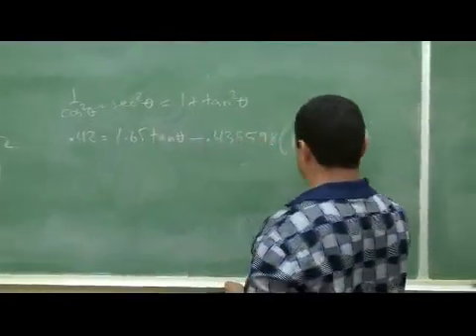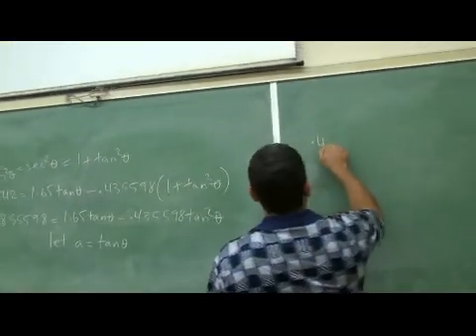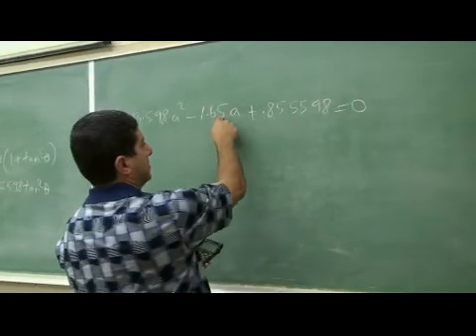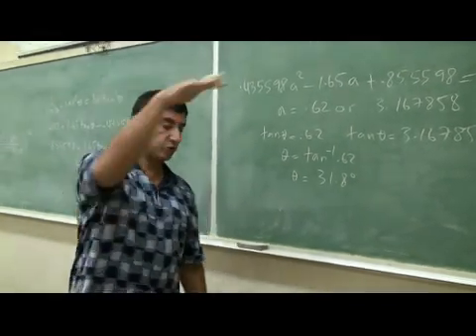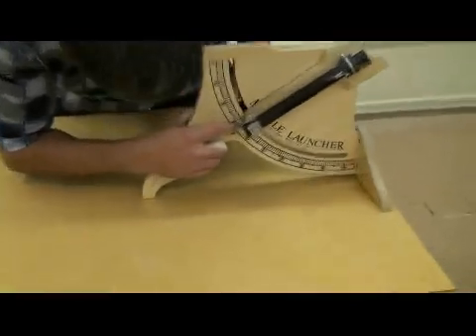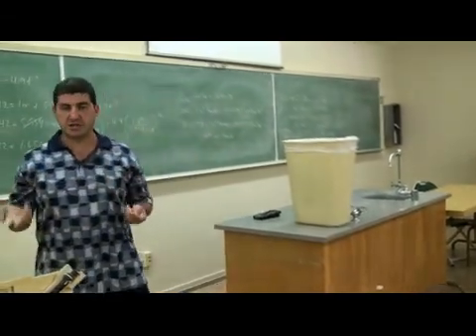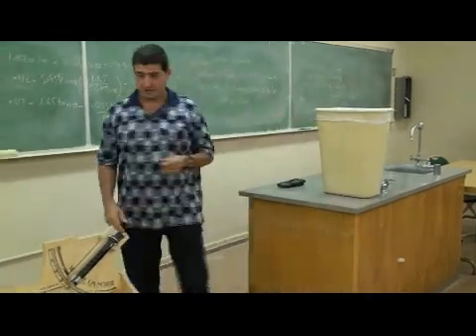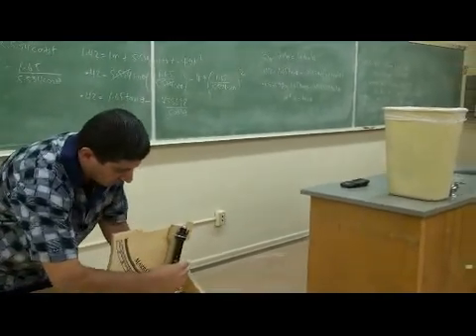Projectile Motion Part 2.avi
This video illustrates how one can calculate the muzzle velocity of a projectile and then using that velocity, predict what angle is needed to hit a certain target and then correct for air friction effects.